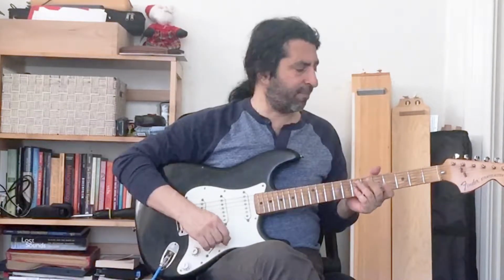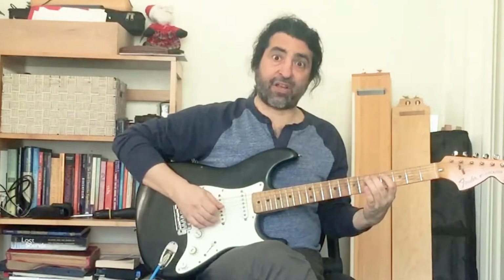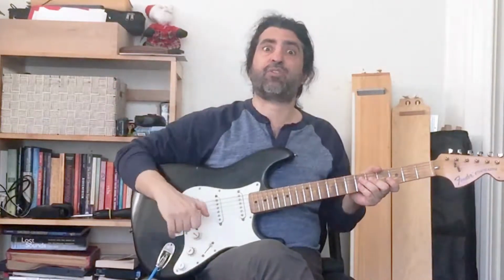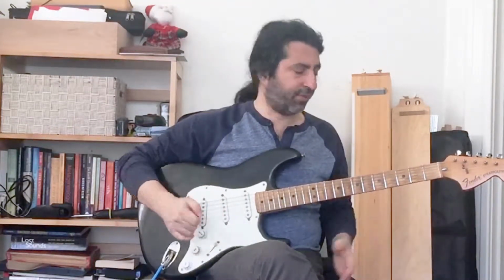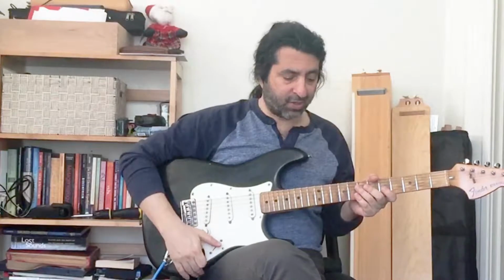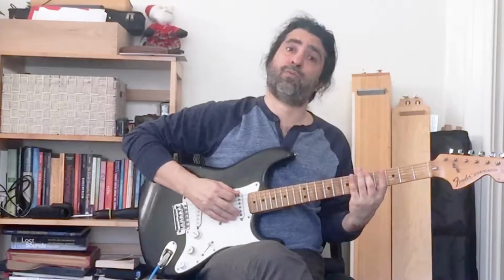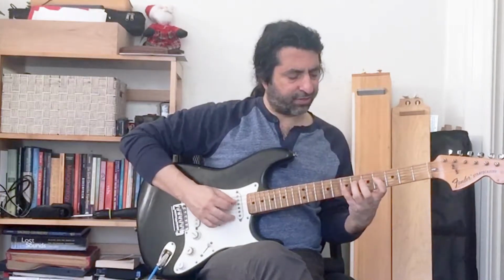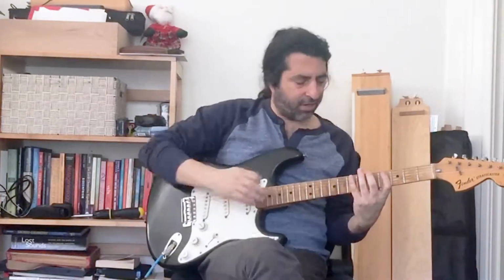A Major Scale - 1st Position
An overview of the A Major Scale in 1st Position